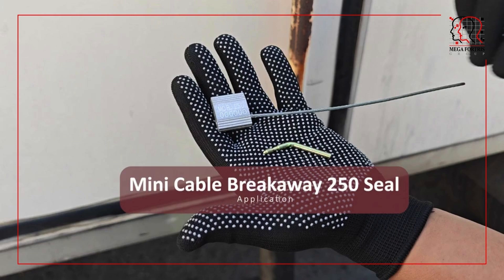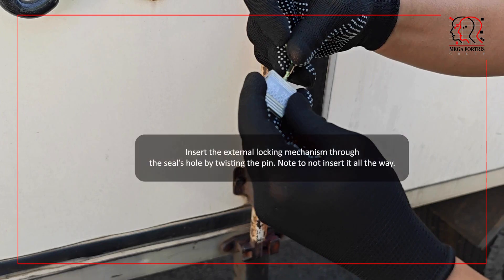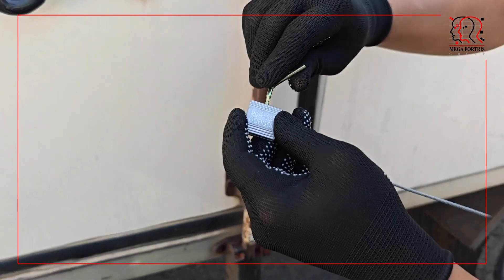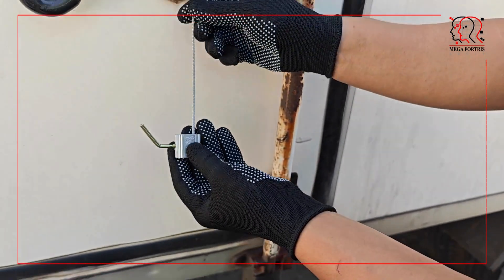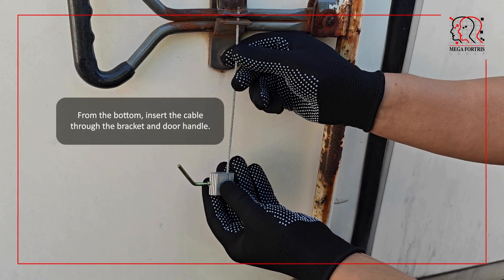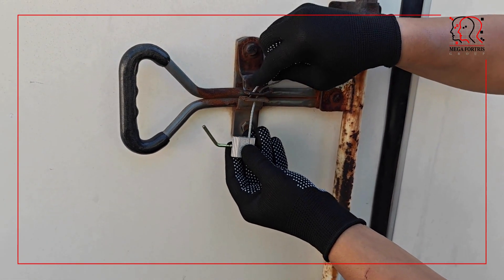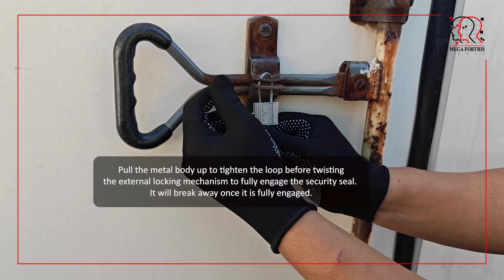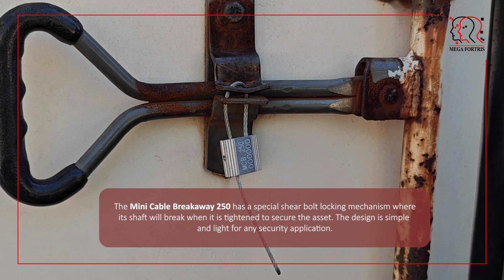Mini Cable Breakaway 250 Seal Application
Instructional video on how to apply and secure your container with Mega Fortris' Mini Cable Breakaway 250 Seal.